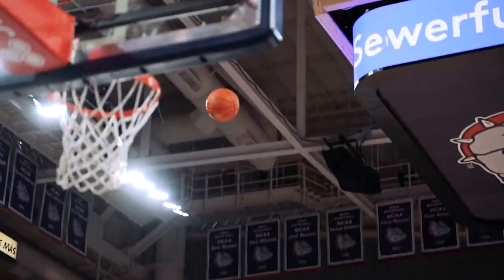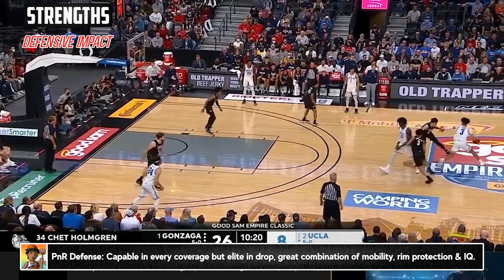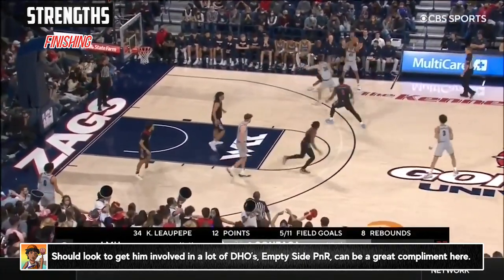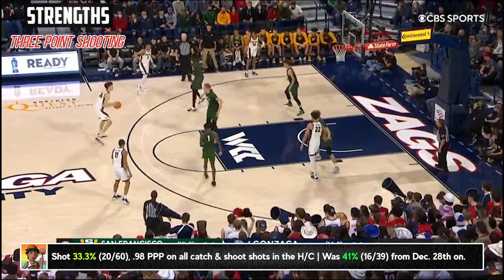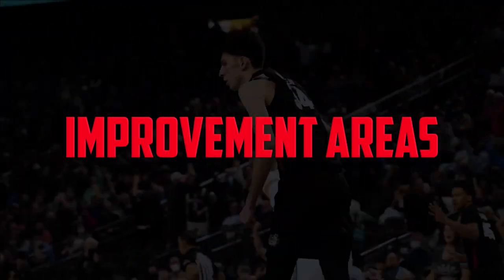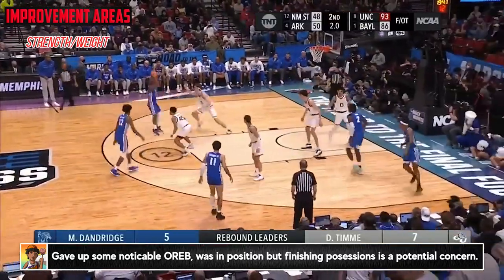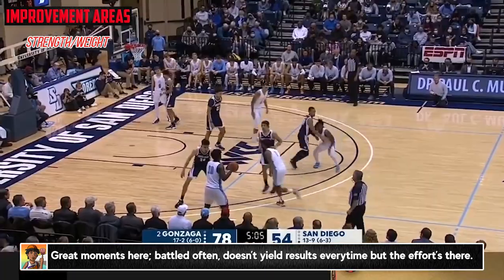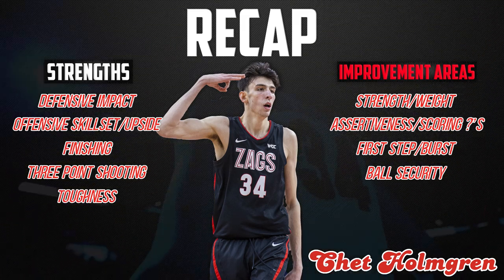Chet Holmgren Scouting Report | 2022 NBA Draft Breakdowns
Chet Holmgren is one of the most unique but increasingly polarizing prospects we've seen. At 7 foot with terrific defensive capabilities and tantilizing offensive upside, he's put himself in the #1 pick conversation despite still being under 200 pounds.

*Slight adjustment to Chet's Ceiling: All Star/Fringe All NBA*